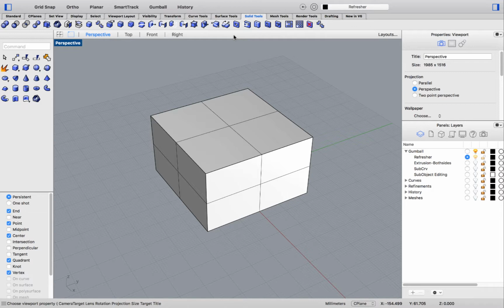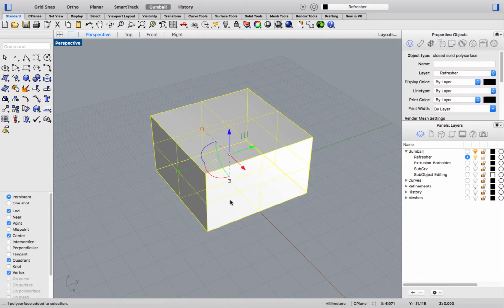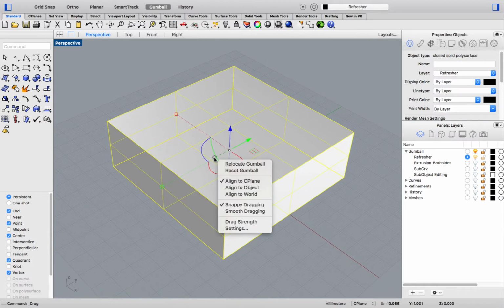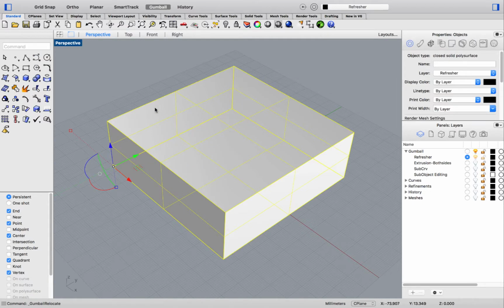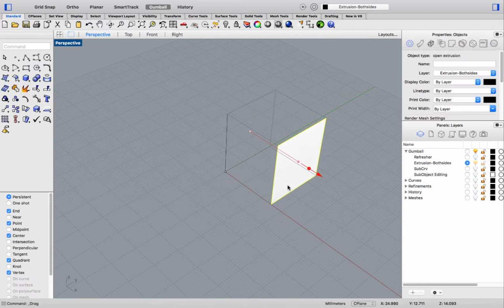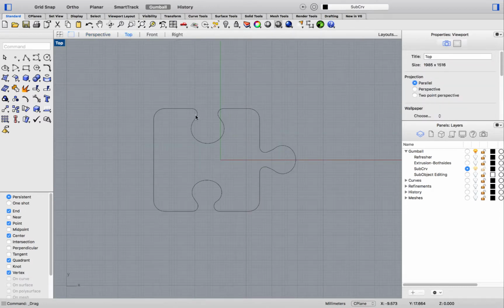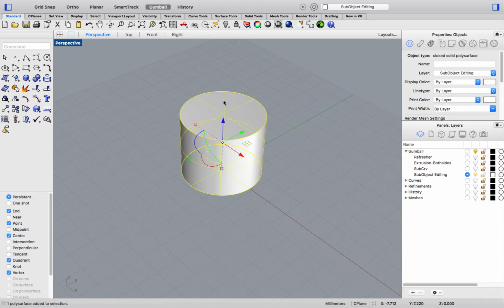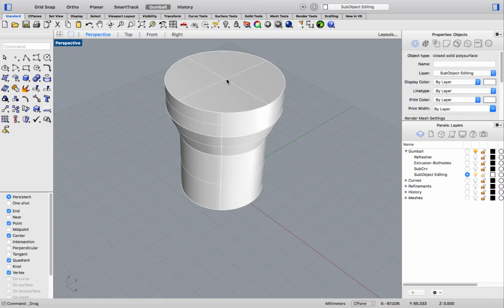Rhino 6 for Mac | Gumball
Subtitles are available in several languages. Please click the CC icon and select an option.
Description in different languages below.

📌[ENGLISH] Gumball

Welcome to the What's New in V6 for MAC video series - Modeling & Editing section! In this video we will go through a few "Rhino Refinements", new commands and improvements that'll make your Rhino modeling experience easier!

📌[ESPAÑOL]  Gumball

Le damos la bienvenida a la serie de vídeos de Novedades de Rhino 6 para Mac - Modelado y edición. En este video veremos algunas mejoras de Rhino y nuevos comandos que facilitarán su experiencia de modelado en Rhino.

📌[ITALIANO] Gumball

Benvenuti in questa serie di video sulle novità di Rhino 6 per Mac - Editing e modellazione. In questo video, approfondiremo i miglioramenti apportati a Rhino e i nuovi comandi che facilitano il processo di modellazione in Rhino.

📌[DEUTSCH] Gumball

Willkommen bei der Videoserie "Neu in Rhino 6 für Mac" - Sparte "Modellierung  und Bearbeitung"! In diesem Video geht es um einige Verfeinerungen des Programms, neu hinzugekommene Befehle und Verbesserungen, die Ihnen den Modelliervorgang in Rhino erleichtern!

📌 [FRANÇAIS] Manipulateur

Bienvenue dans la collection de vidéos sur les Nouveautés de Rhino 6 pour Mac - Modélisation et édition ! Dans cette vidéo nous verrons quelques améliorations apportées à Rhino ainsi que les nouvelles commandes qui rendront plus faciles vos tâches de modélisation dans Rhino.